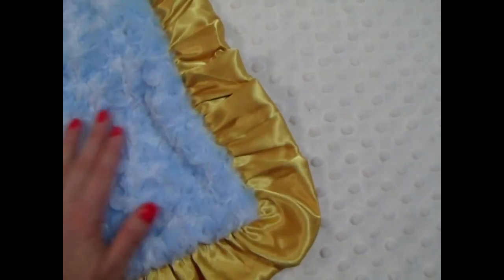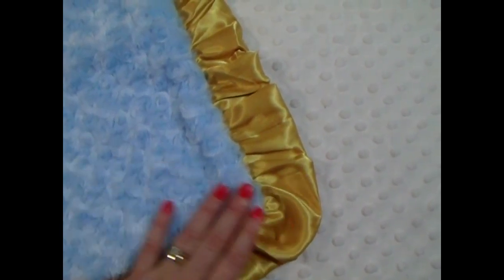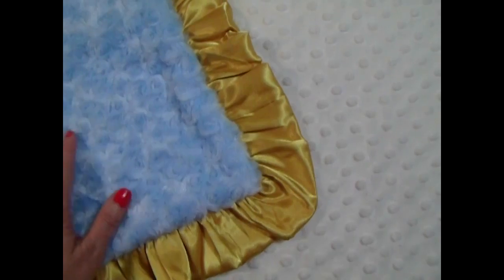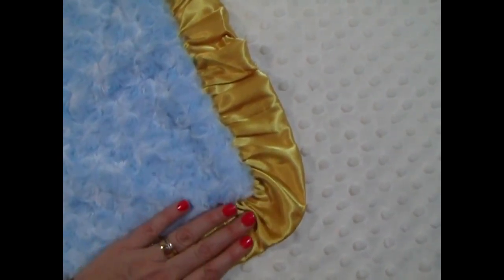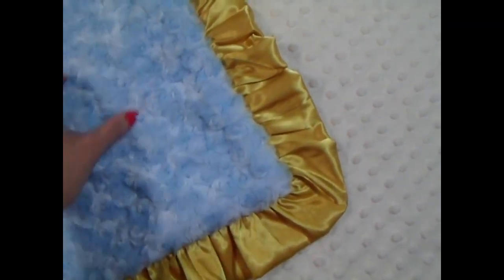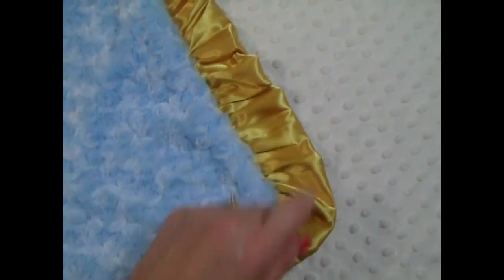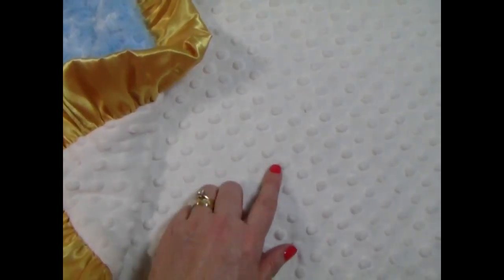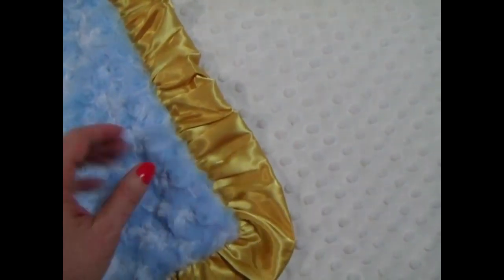Personalized Blue Rose Swirl Cream Dot Gold Ruffle Minky Blanket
100% Handmade - We use the finest materials available, choosing carefully our embroidery machines, picot edge and sewing machines, as well as our suppliers.  It takes time to collect the best vendors, from the bobbins to the thread we use in the embroidery, the things that will not even be seen in the end, you can rest assured we have put much effort into the search.  Our minky line is Korean Minky - not the minky you can purchase off the shelves at a fabric store.  Korean minky is thicker, and will stand the rigorous stresses of belonging to a toddler.